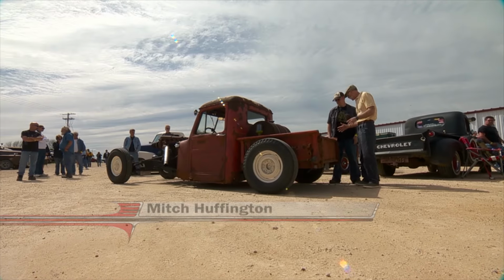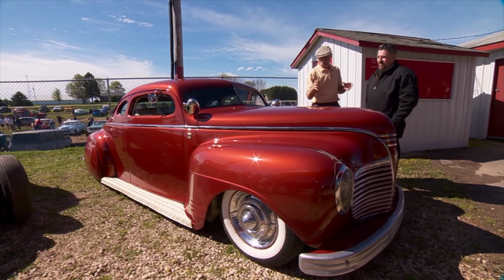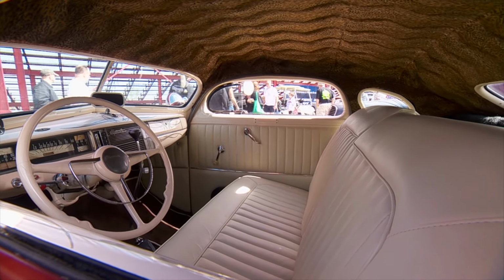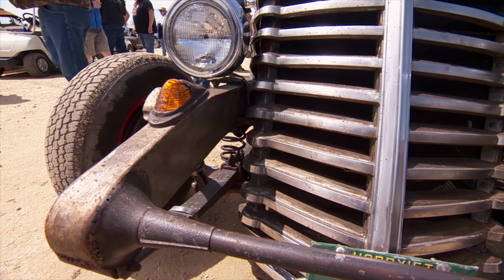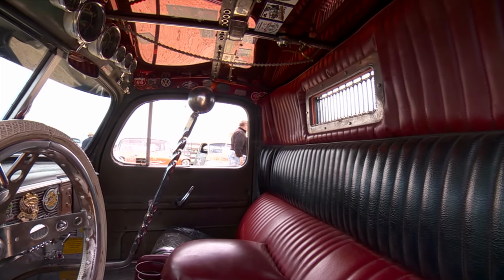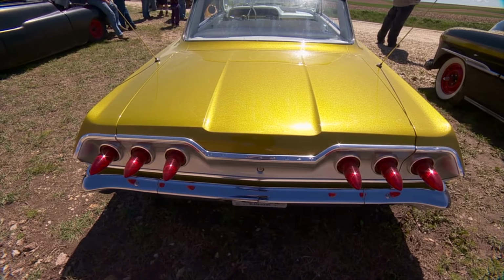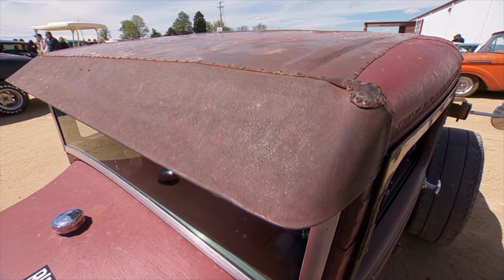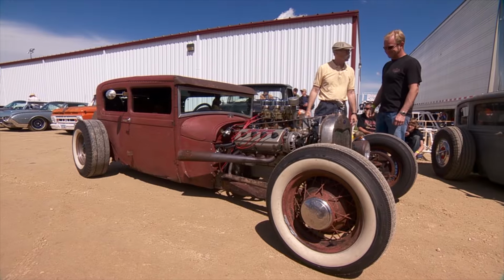No Radiator Needed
0:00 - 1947 Willy’s Rat Rod with Deutz Diesel
1:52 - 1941 Plymouth Special Deluxe Business Coupe
4:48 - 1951 Ford Pickup Rat Rod with 427
7:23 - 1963 Chevy Impala Custom
9:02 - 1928 Ford Model A Rat Rod Super Red Ram